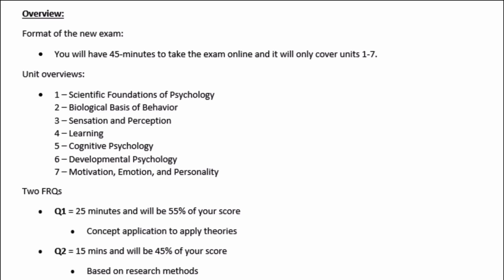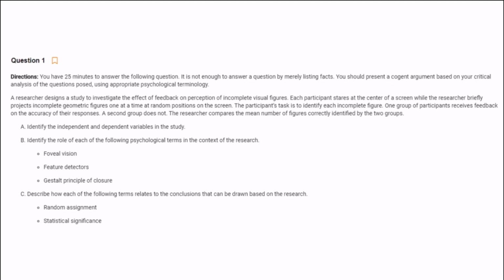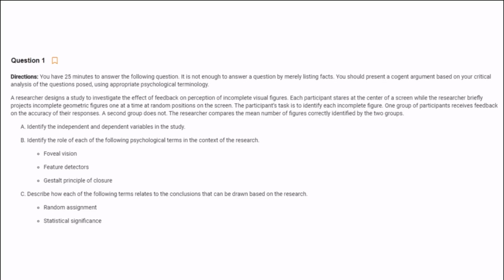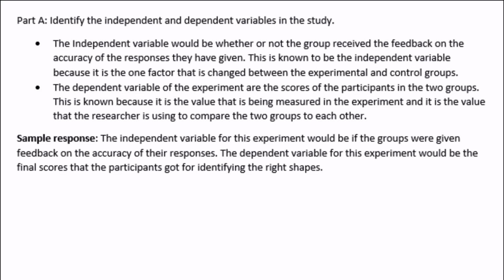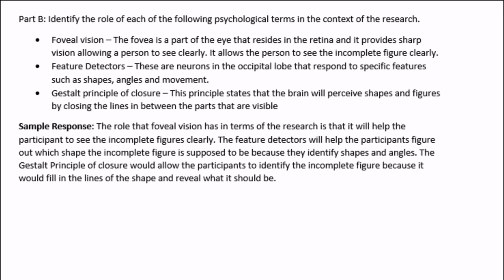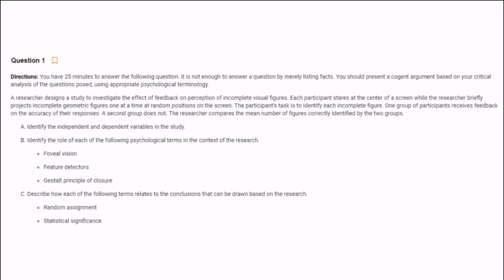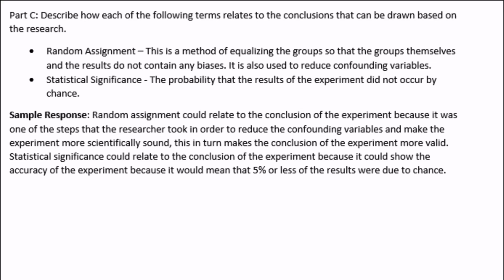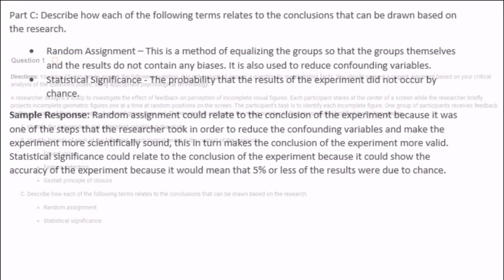Stanton 101 | Welcome to AP® Psychology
AP® Psychology #1

Hello, welcome to the AP Psychology Series.
This series is mainly to review concepts taught in the course through writing FRQs.

Student tutor- Achyutha M.